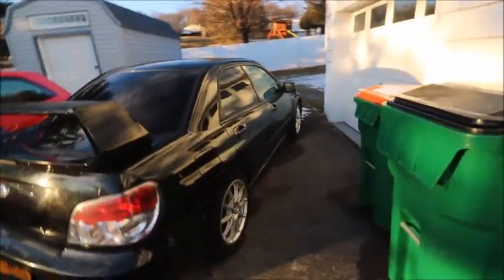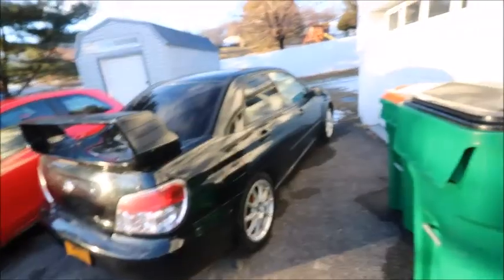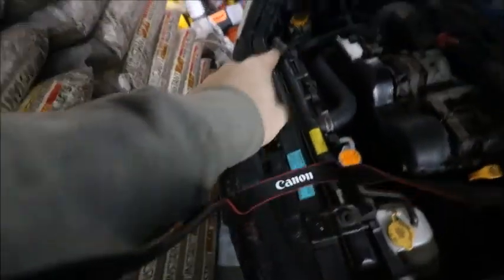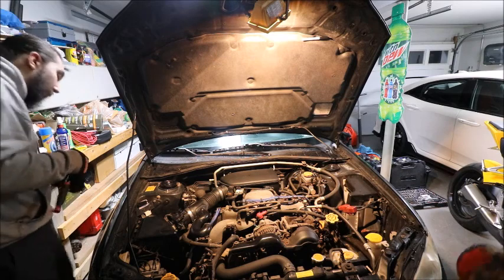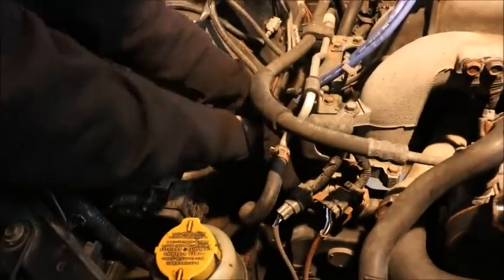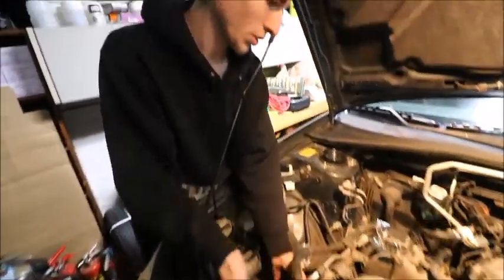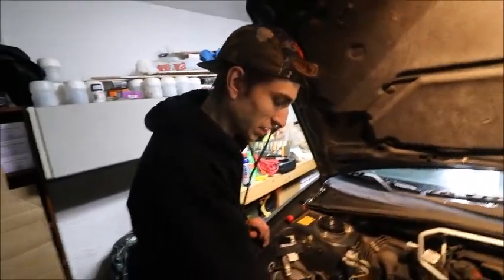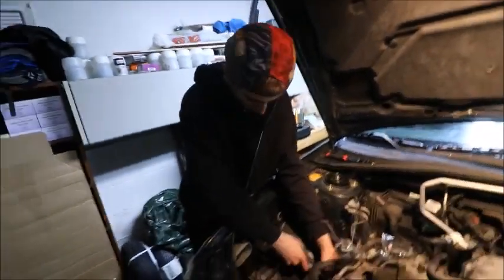Subaru Impreza Build Part 2: Prepping Engine Removal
In this episode of the build josh and I are removing stuff in the engine bay and prepping it to remove the engine. Removing oil and coolant and harness. We got more things to do before the motor comes out.